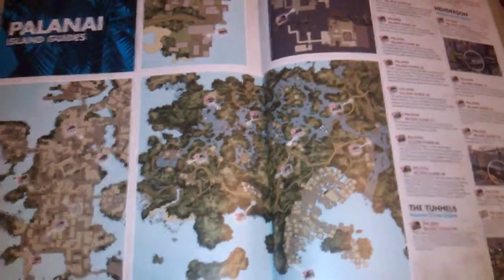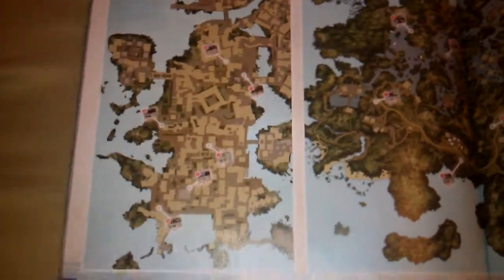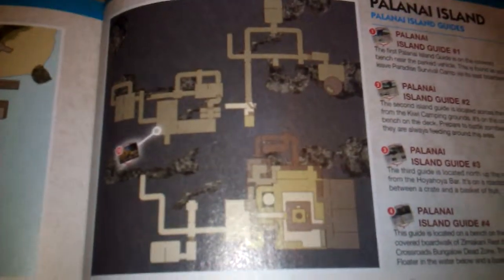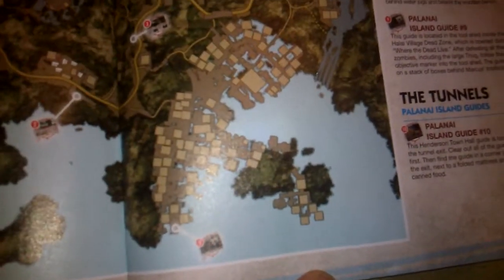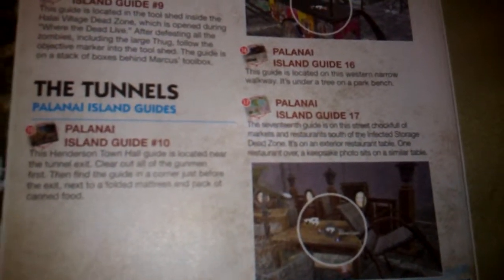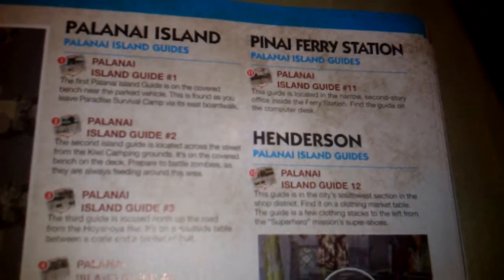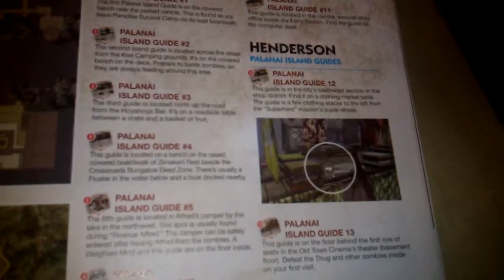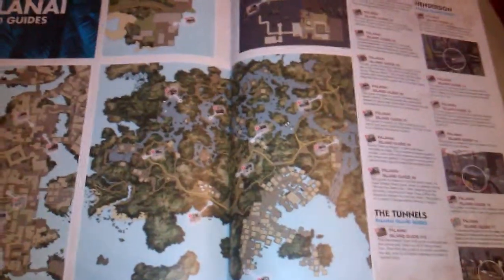Dead Island Riptide ALL Island Guide locations